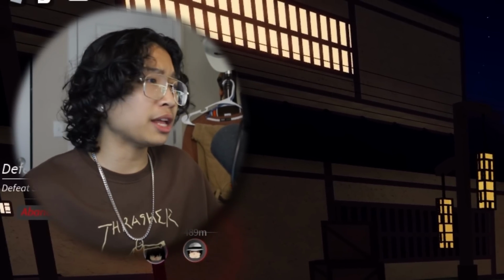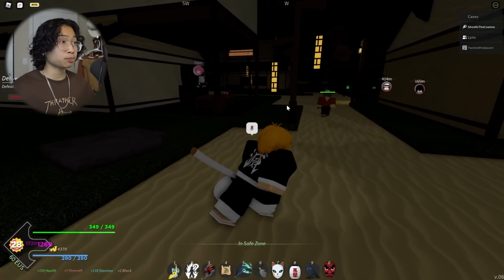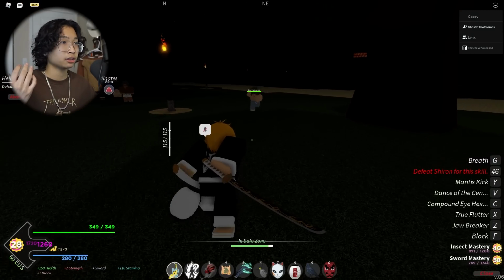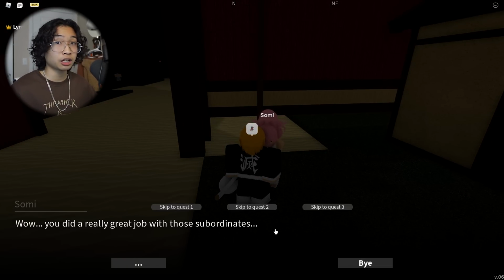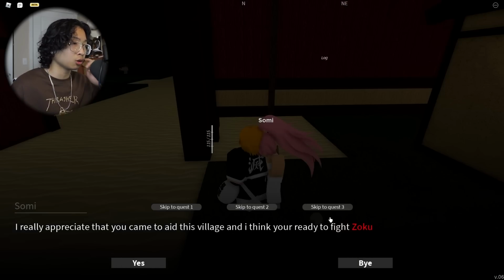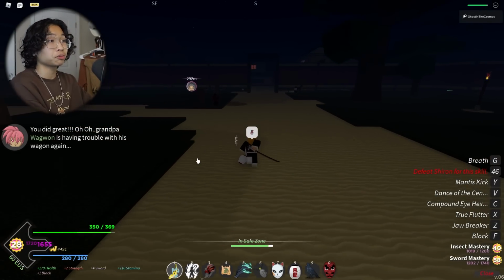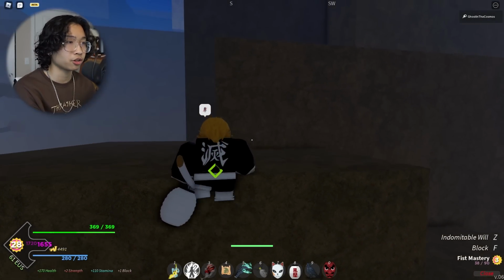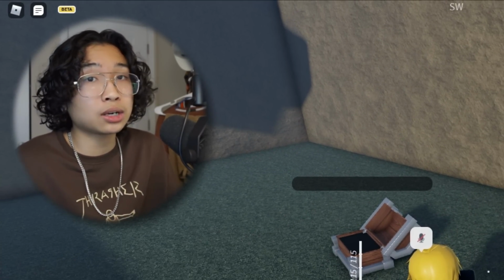Roblox PROJECT SLAYER BEGINNERS guide (Leveling, All Breathing, Demon, Bosses, Slayer, PVP, Mobile)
Today I present the FASTEST and EASIEST Project Slayer Beginner Guide to Greatness. We are going over everything that YOU NEED TO KNOW such as Leveling, Breathings, Demon Arts, Final Selections, Bosses and more!

If you EVER need help, my discord is the right place to ask!

⭐ Use Star Code " GHOST " if you want to support!
Going to be giving back robux to the community as I release my UGC.

This is a Roblox Demon Slayer game in which has been released! Also will be dropping more help videos...